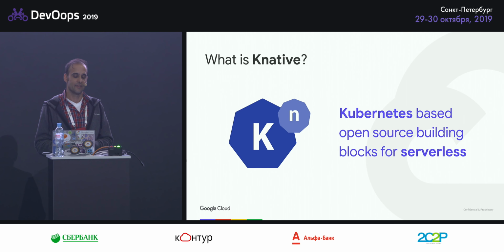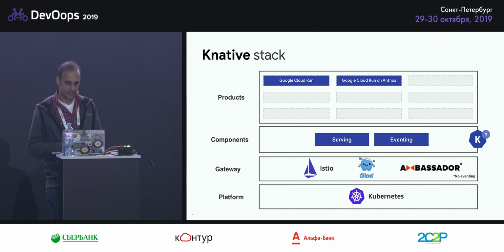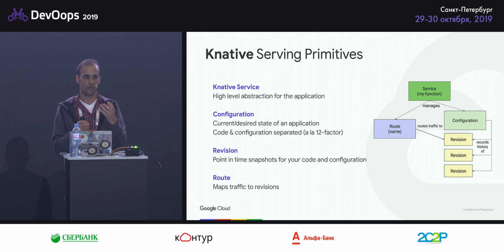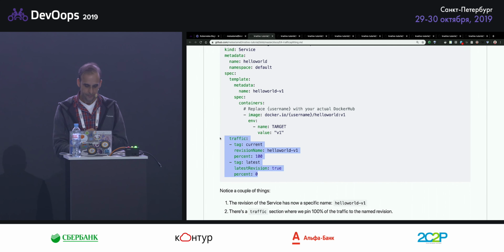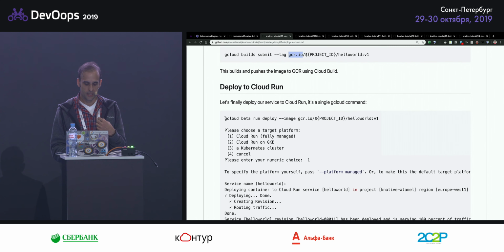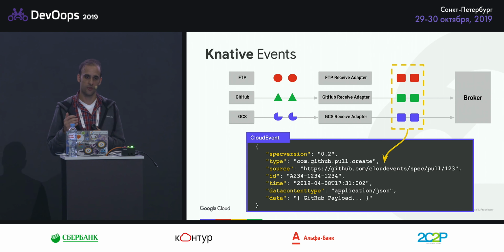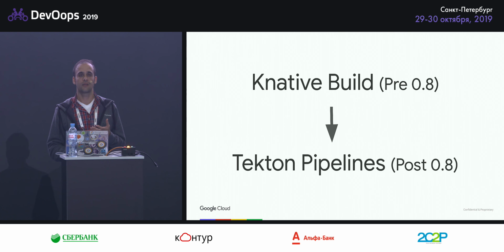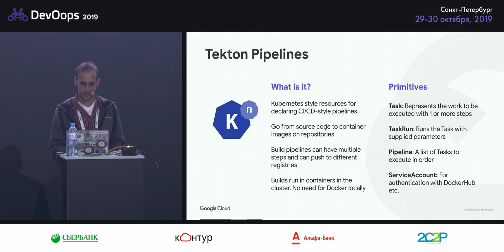Mete Atamel — Serverless containers with Knative and Cloud Run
— — . .When you build a serverless app, you either tie yourself to a cloud provider, or you end up building your own serverless stack. Knative provides a better choice. Open-source Knative extends Kubernetes to provide a set of middleware components for container-based serverless apps that can run anywhere. In this talk, we’ll explore Knative components (serving, eventing, build) and also take a look at its managed cousin Cloud Run on Google Cloud.